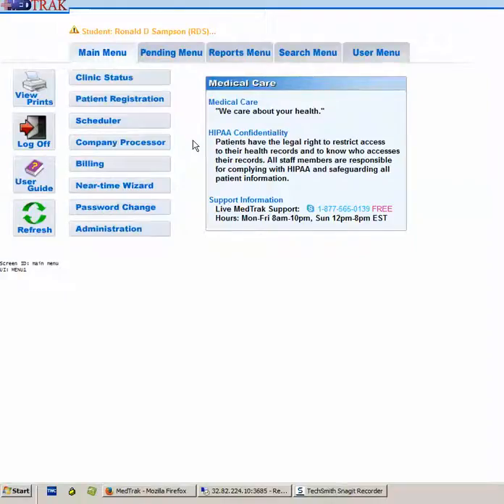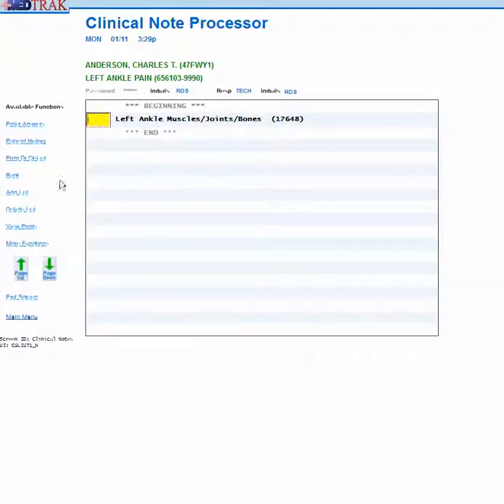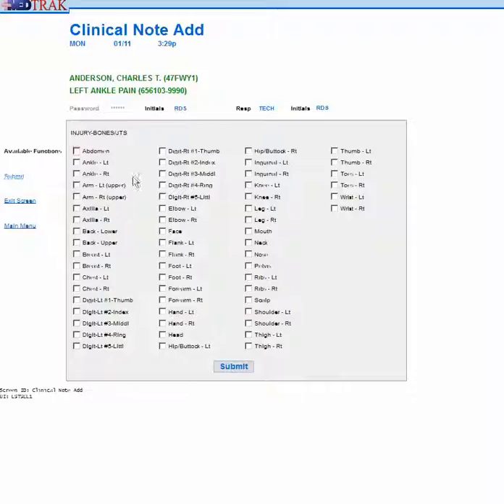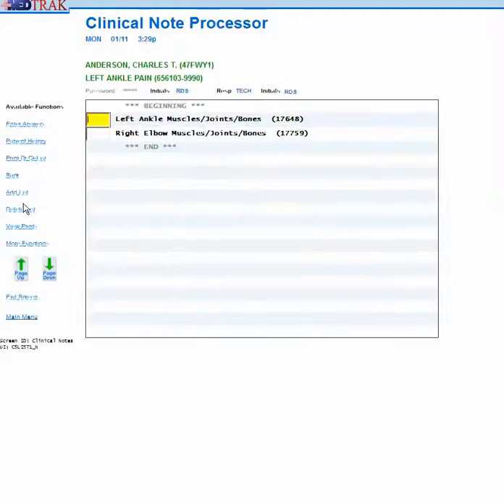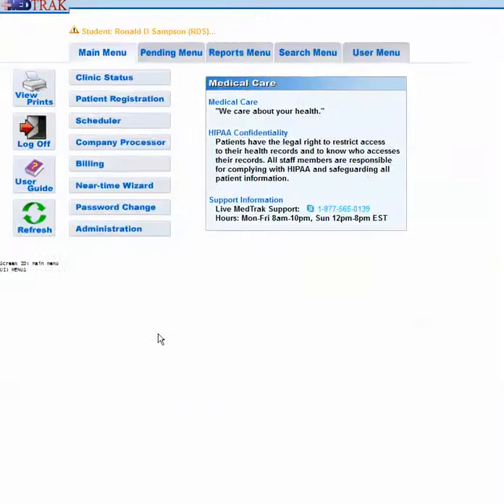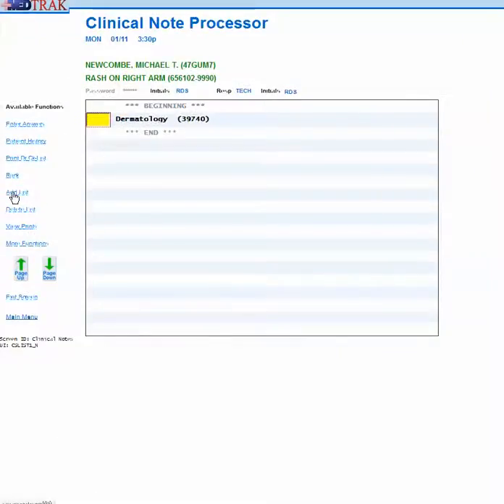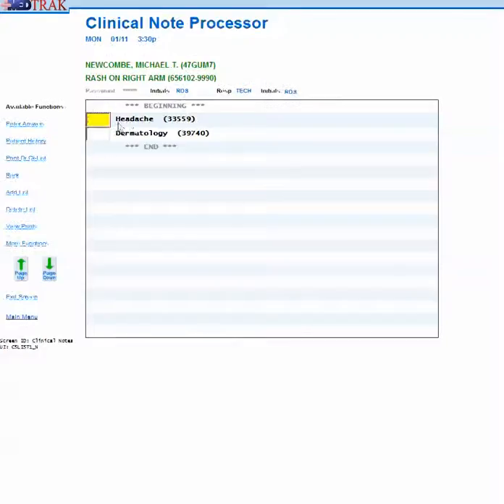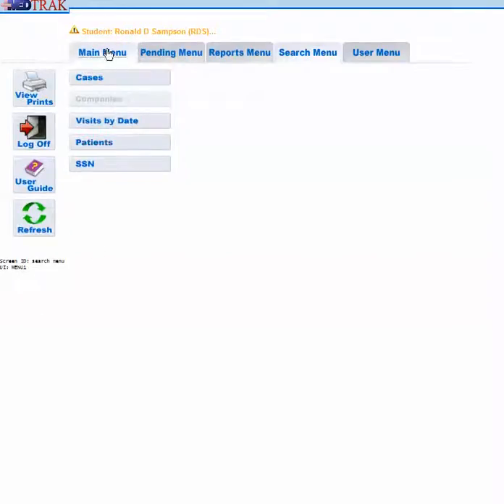How to Add a Clinical Notes List.